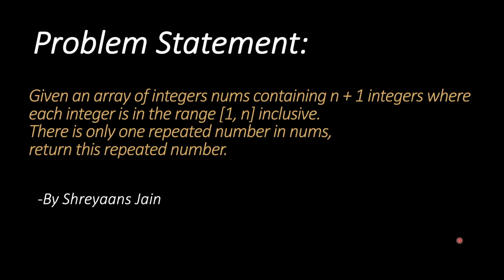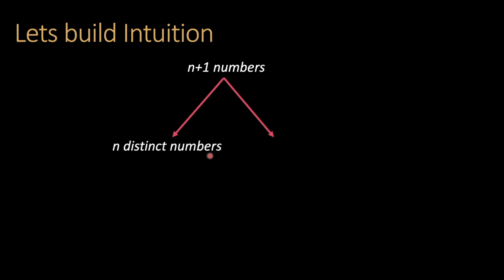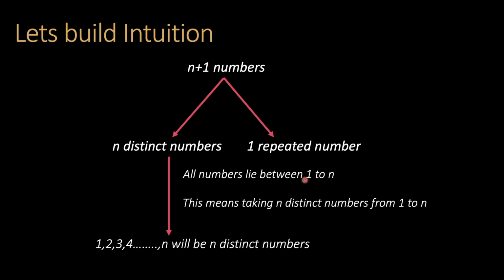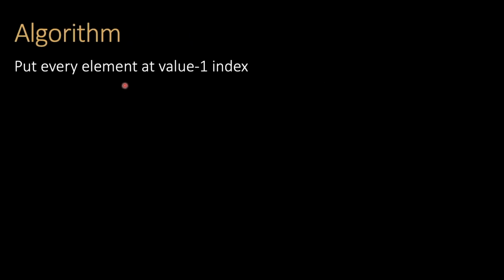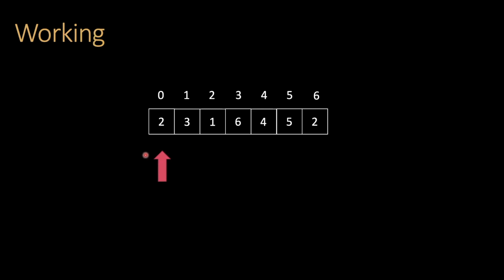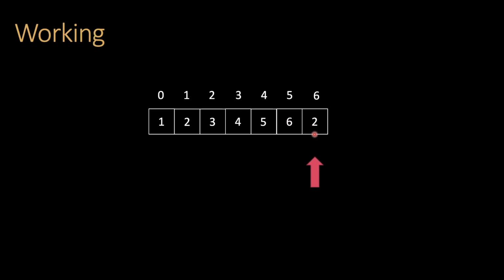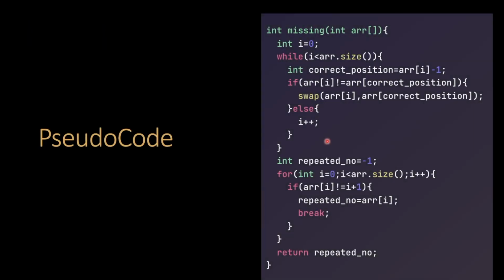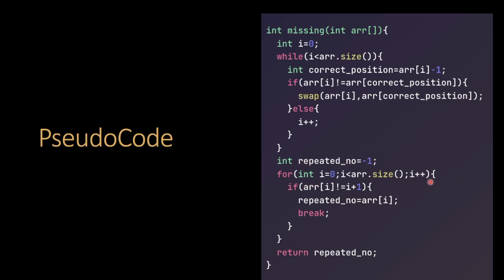Find the Duplicate number | Leetcode 287 | Animation | Intuition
In this video we are going to find duplicate number in an array in O(N) time

Topics Covered:
Find the Duplicate number
Duplicate number in an array
array
arrays
dsa
animation leetcode
array dsa
array data structure
array in data structure
Given an array of integers nums containing n + 1 integers where each integer is in the range [1, n] inclusive.
arrays in data structure
array in dsa
dsa array
array in java
Floyd's Tortoise and Hare (Cycle Detection)
animation explaination
Cycle Detection leetcode
array data structures
Floyd's Tortoise and Hare
array data structure java
Shreyaans Jain
Algorithm Animation
Cycle Detection
algorithm
arrays in dsa